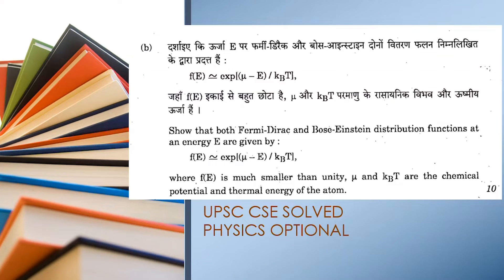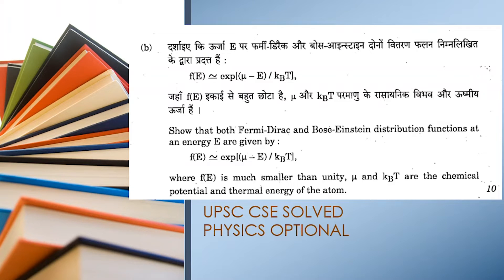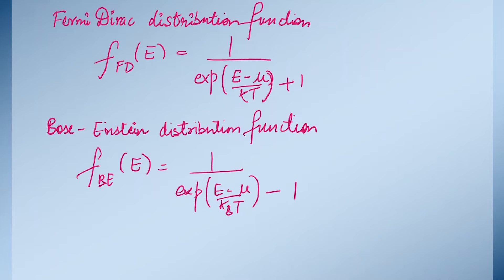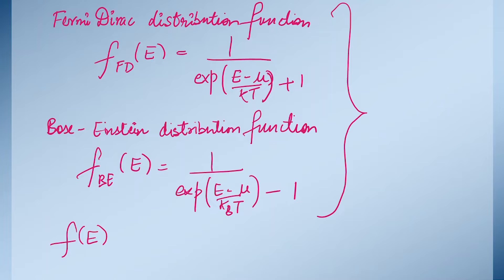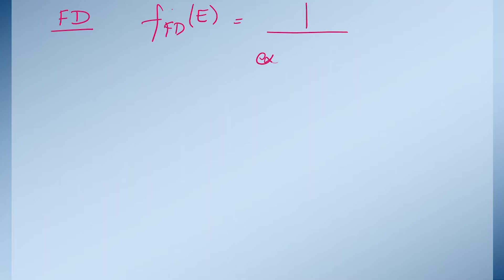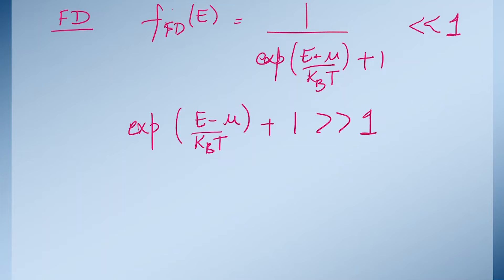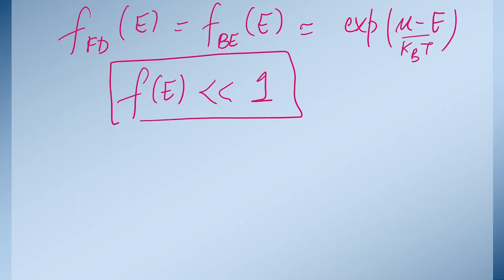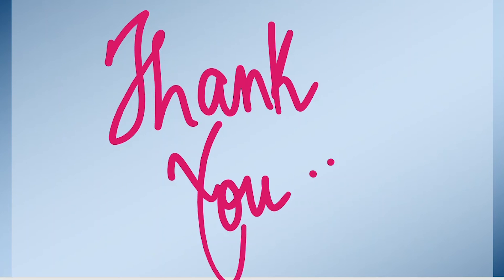SOLVED UPSC CS 2014 PHYSICS OPTIONAL PAPER-1 Q8(b)